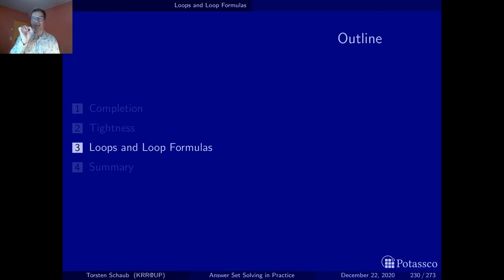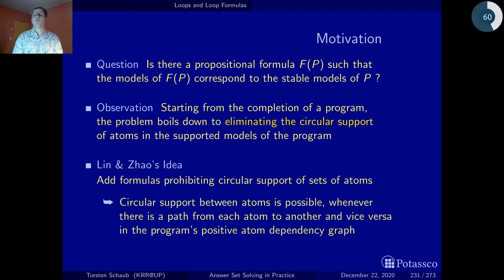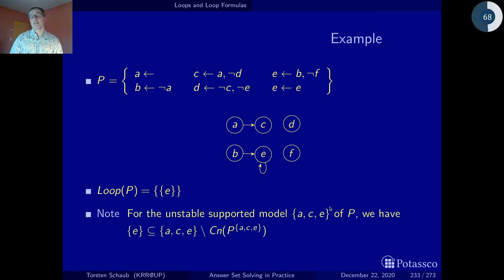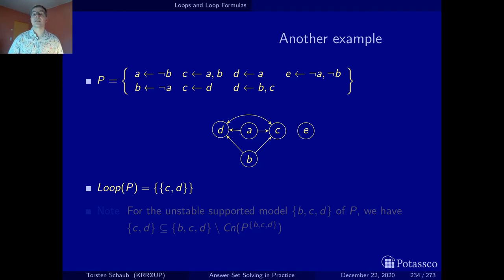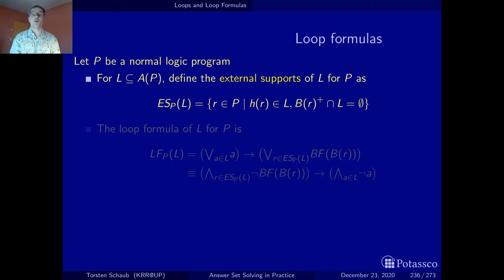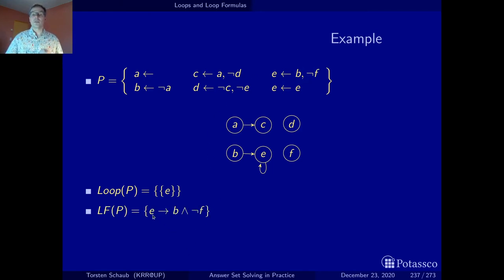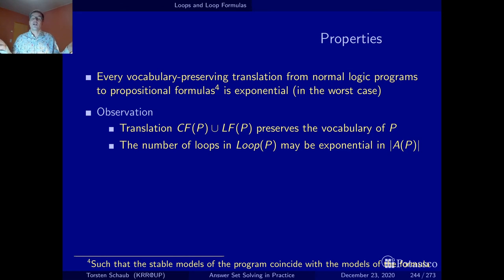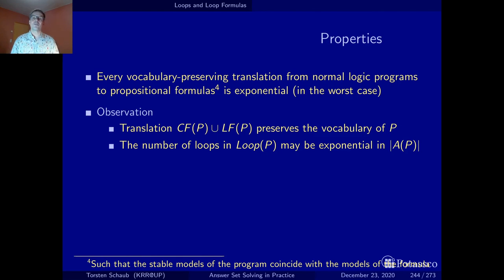Answer set solving in practice, axiomatic characterization, loops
This video introduces salient concepts such as loops, their external support, and the resulting loop formulas - major concepts in ASP!